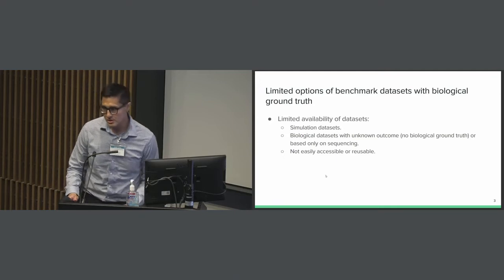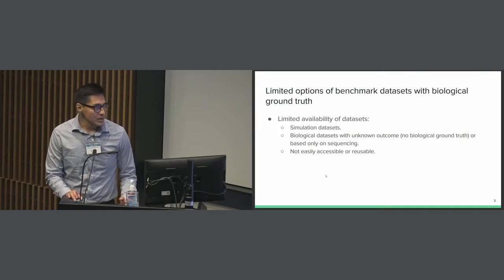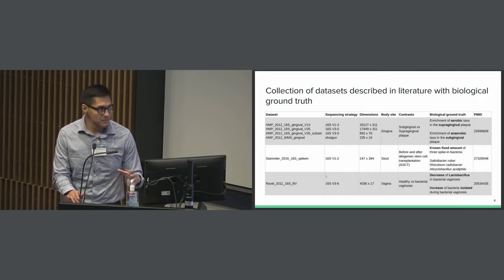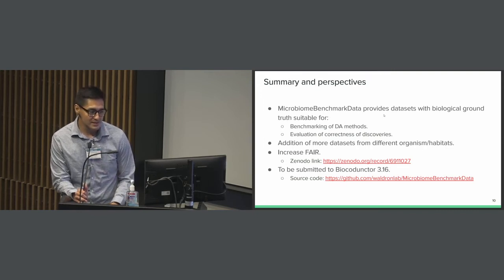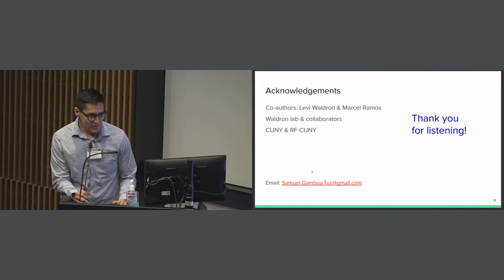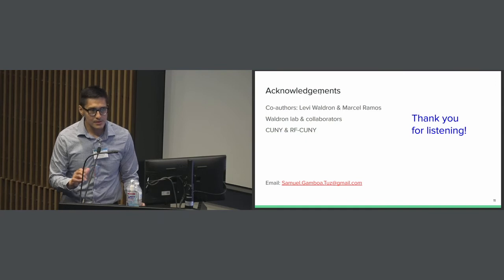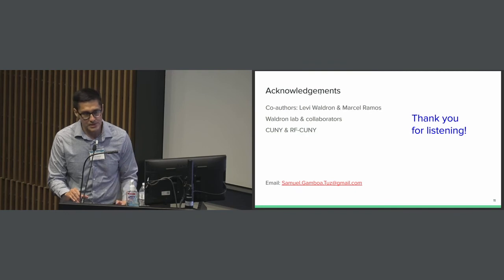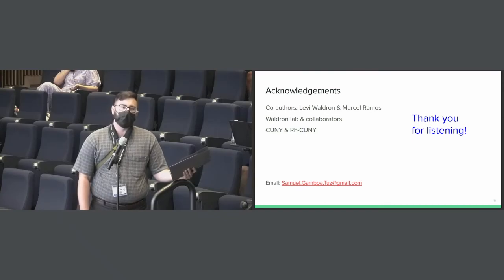A Resource Of Microbiome Benchmark Datasets With Biological Ground Truth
Samuel Gamboa, PHD, with the Centro de Investigación Científica de Yucatán, gave a short talk at the BioConductor Conference 2022. Gamboa gave his presentation on A Resource Of Microbiome Benchmark Datasets With Biological Ground Truth.

Gamboa began the presentation by introducing the methods for the differential analysis approach and gave an overview of the challenges presented. He then continued to explain the methods used to cover the challenges including the limitations presented. Gamboa also shared various collections of datasets and shared some background information and how the team tackled various issues. Gamboa talked about the data gathered and benchmarks for the Stammler_2016_spikein datase, along with methods to compare datasets. The presentation concluded with a short Q&A session from the audience.

Main Sections

0:00 Introduction
0:48 Methods for differential abundance analysis
2:20 Limited options of benchmark datasets with biological ground truth
3:15 Collection of datasets
5:10 Increasing FAIR and usage of biological datasets with known ground truth
8:02 Data for benchmarking with the Stammler_2016_spikein dataset
9:56 Summary and perspectives
10:36 Acknowledgements and q&a

More Resources